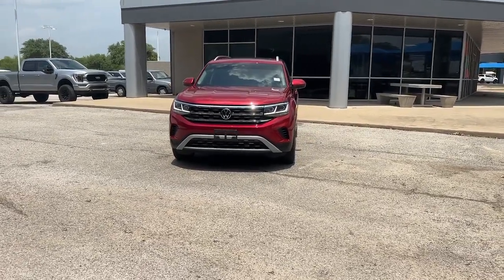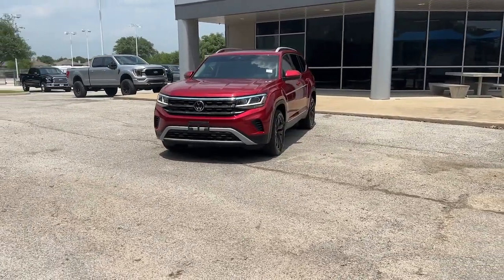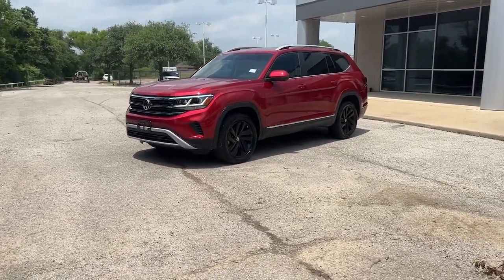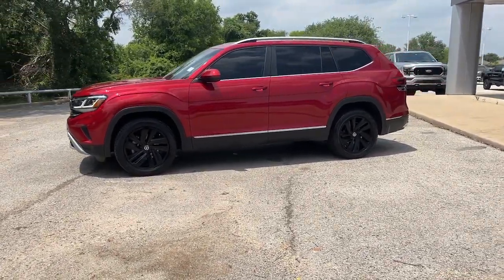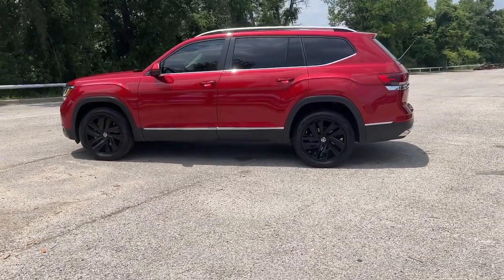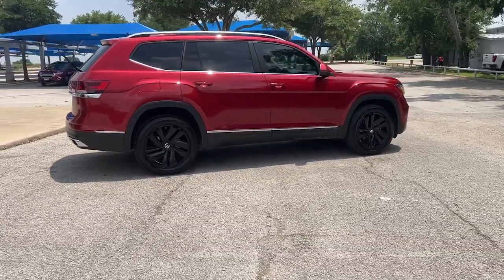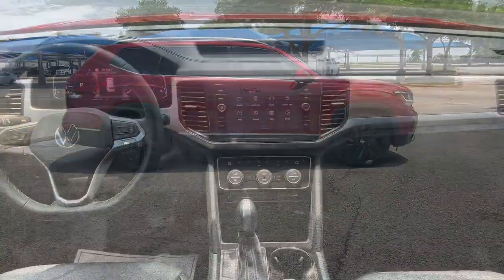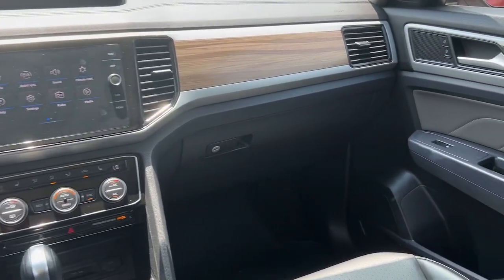2021 Volkswagen Atlas Granbury, Fort Worth, TX MC587071F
EXT_COLOR] Used 2021 Volkswagen Atlas SEL available in Granbury, Texas at Mike Brown Ford. Servicing the Fort Worth, TX area.

Shottenkirk Ford
4950 East Highway 377

Recent Arrival! CARFAX One-Owner. Clean CARFAX. 2021 Volkswagen Atlas Aurora Red Metallic 4D Sport Utility FWD SEL 8-Speed Automatic with Tiptronic Apple Car Play, Android Auto, Power Moonroof/Sunroof, Leather Interior, Alloy Wheels, Power Driver's Seat, Back up Camera, Loaded with Safety Features, Atlas SEL, 4D Sport Utility, 3.6L V6, 8-Speed Automatic with Tiptronic, FWD, 3.60 Axle Ratio, 3rd row seats: split-bench, 4-Wheel Disc Brakes, 6 Speakers, ABS brakes, Air Conditioning, Alloy wheels, Auto High-beam Headlights, Auto-dimming Rear-View mirror, Automatic temperature control, Brake assist, Bumpers: body-color, Compass, Delay-off headlights, Driver door bin, Driver vanity mirror, Dual front impact airbags, Dual front side impact airbags, Electronic Stability Control, Emergency communication system: VW Car-Net services (capabilities require enrollment or subscription), Exterior Parking Camera Rear, Four wheel independent suspension, Front anti-roll bar, Front Bucket Seats, Front Center Armrest, Front dual zone A/C, Front fog lights, Front reading lights, Fully automatic headlights, Heated Comfort Front Bucket Seats, Heated door mirrors, Heated front seats, Heated steering wheel, Illuminated entry, Leather Shift Knob, Low tire pressure warning, Memory seat, Navigation System, Occupant sensing airbag, Outside temperature display, Overhead airbag, Overhead console, Panic alarm, Passenger door bin, Passenger vanity mirror, Perforated V-Tex Leatherette Seating Surfaces, Power door mirrors, Power driver seat, Power Liftgate, Power moonroof, Power passenger seat, Power steering, Power windows, Radio data system, Rain sensing wipers, Rear air conditioning, Rear anti-roll bar, Rear reading lights, Rear seat center armrest, Rear window defroster, Rear window wiper, Remote keyless entry, Roof rack: rails only, Security system, Speed control, Speed-sensing steering, Split folding rear seat, Spoiler, Standard Suspension, Steering wheel mounted audio controls, Sun blinds, Tachometer, Telescoping steering wheel, Tilt steering wheel, Traction control, Trip computer, Turn signal indicator mirrors, Variably intermittent wipers. Priced below KBB Fair Purchase Price! 3.6L V6brbrbrThank you for making your way to Shottenkirk Ford, your certified Ford dealer serving drivers throughout Granbury, Fort Worth, Burleson, Weatherford, Cleburne, Glen Rose, Godley, Tolar, Stephenville, Joshua, Aledo, Mineral Wells, Arlington, Dallas, Keller, Hico, Clifton, Hillsboro, Waxahachie, Waco and the surrounding areas. At our dealership, youll find a solid selection of new Fords for sale, as well as a carefully inspected lineup of pre-owned vehicles. We also have a well-connected finance center run by a qualified team of finance experts, who can help you get the right loan or lease in a quick, easy, and transparent manner.